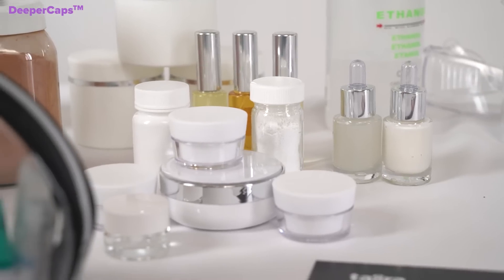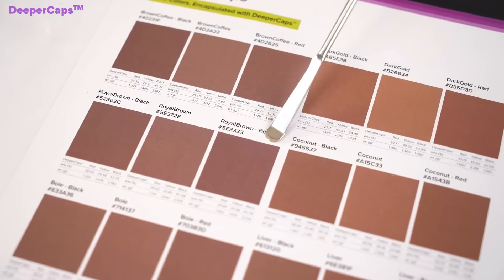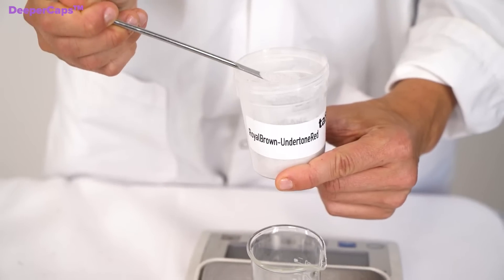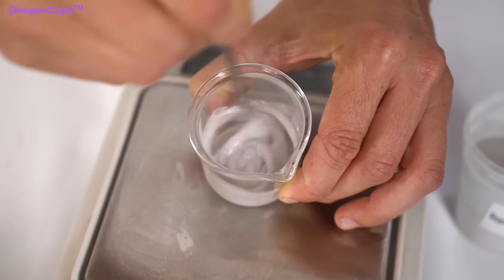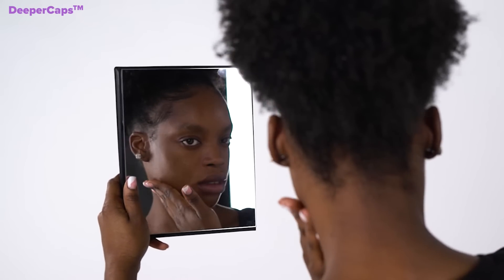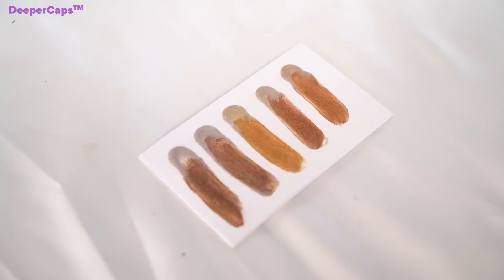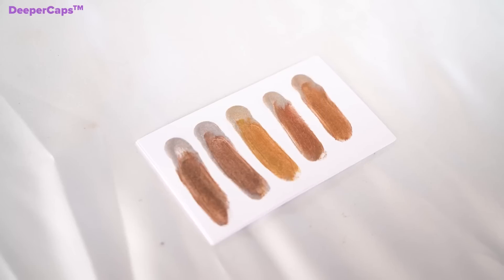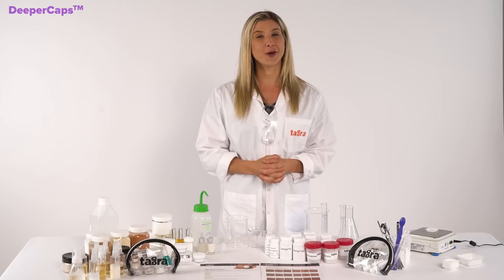DeeperCapsᵀᴹ: It's about time that your color cosmetics formulas went deeper!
Check out Tagra’s Deepercapsᵀᴹ innovative microencapsulated pigments that simplify the formulation process for dark skin color cosmetics, offering natural, perfectly matching shades for darker skin tone users, without leaving any white cast effect.